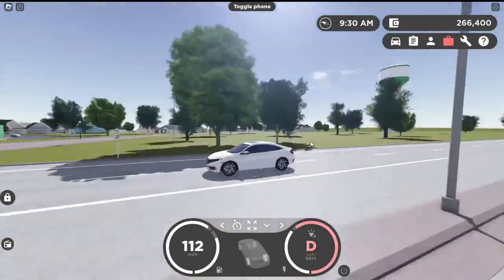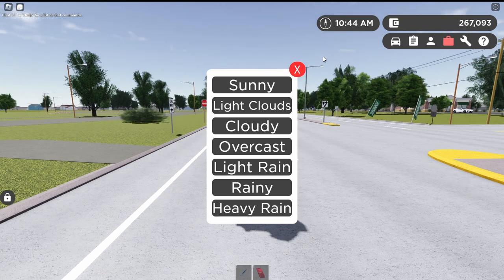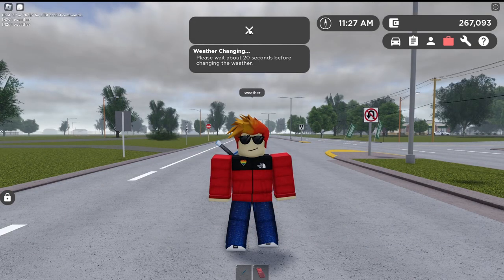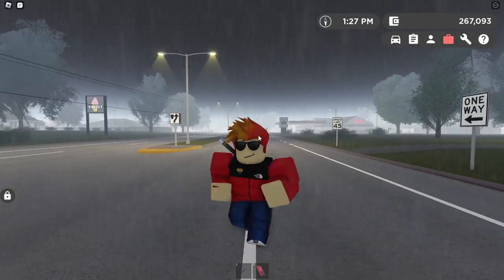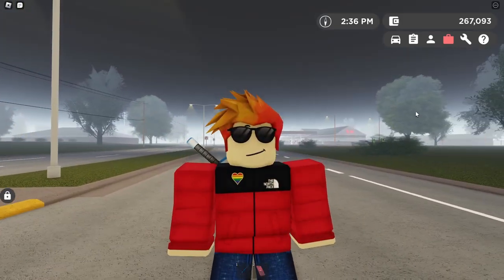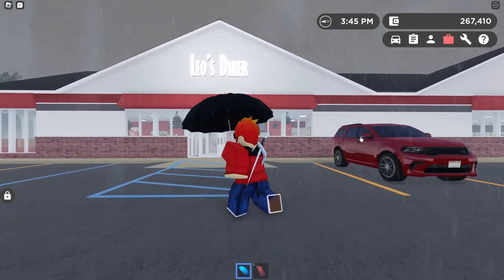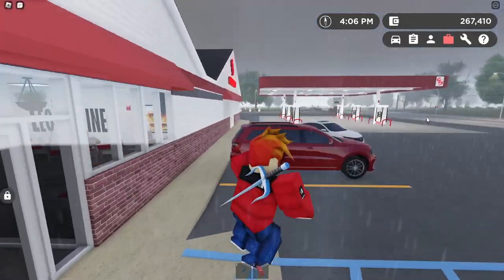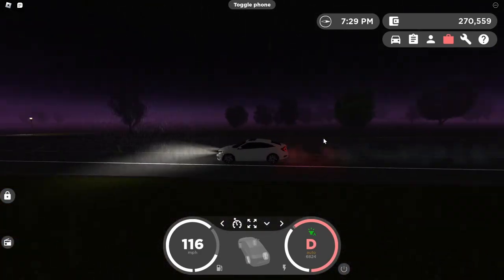NEW WEATHER MENU UPDATE, AND MORE!! - Roblox Greenville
In Today's Video, I'm reviewing the new Greenville Small Update!

🎥Video Info:🎥
• Recording: OBS Studio
• Editor: Davinci Resolve 18
• Thumbnails: Photopea